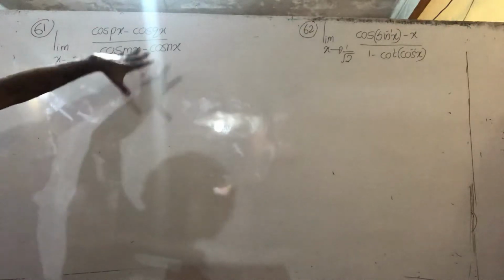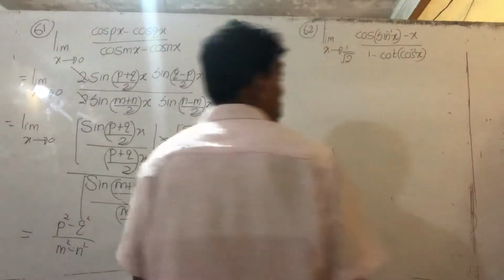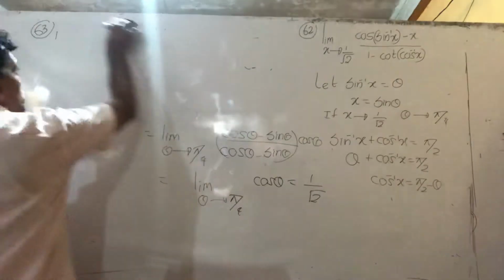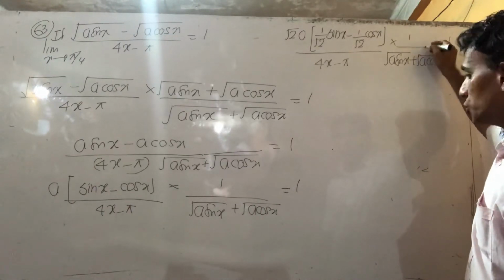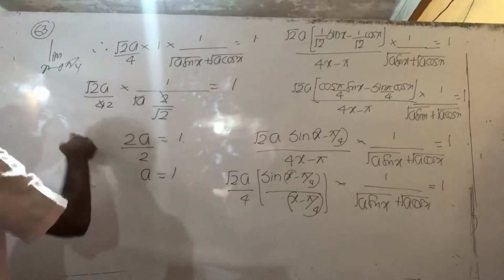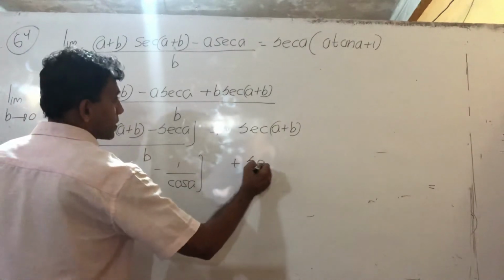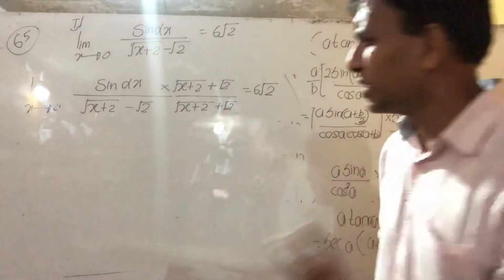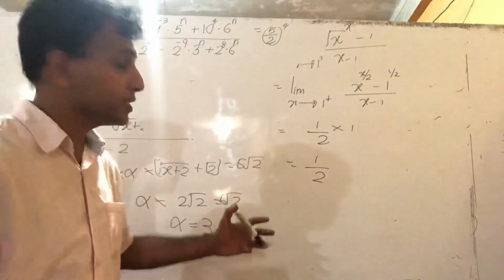COMBINED MATHEMATICS REVISION ON LIMITS VIDEO 6 by SHAMsir